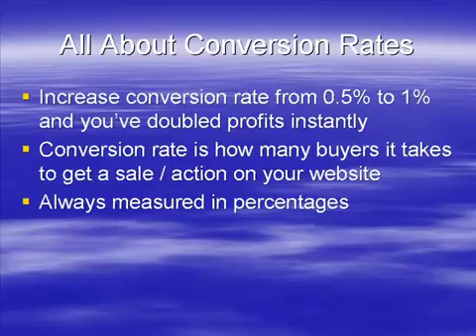Video 2 All About Conversion Rates